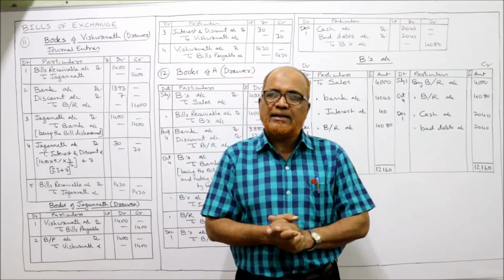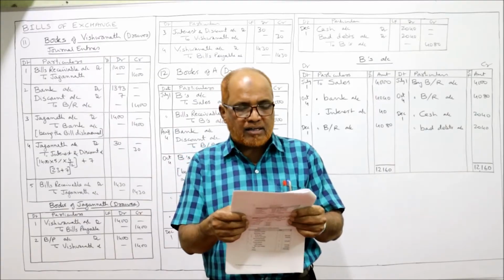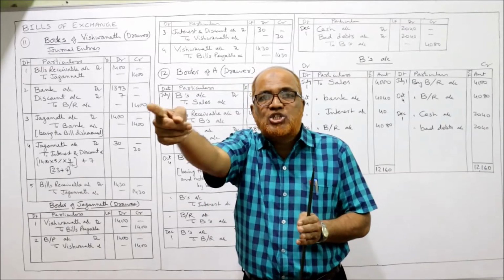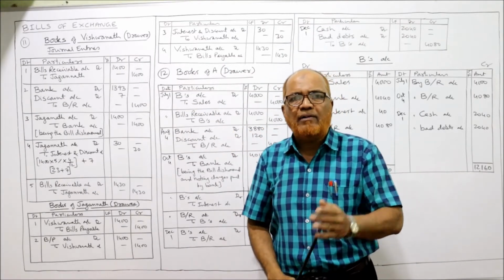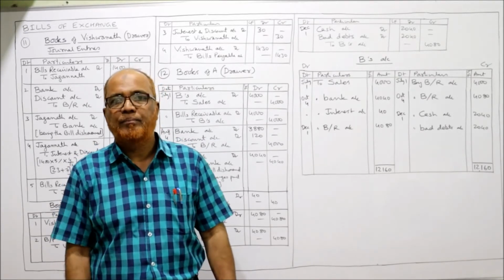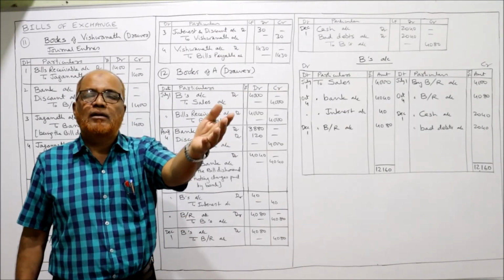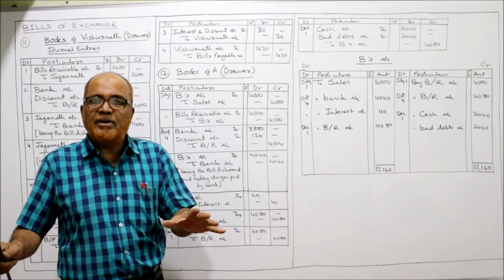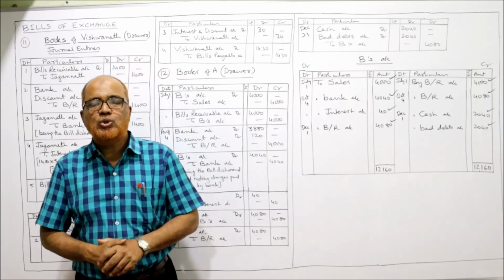Financial Accounting II I Bills of Exchange I Problems I Part 6 I Khans Commerce Tutorial I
In this video,  I explained in detail the theory of Bills of Exchange,  solved a number of problems on bills of exchange.

Watch the video till the end to get a thorough knowledge on Bills of Exchange.

NOTE. PLEASE MAKE A PRINT OUT OF THE PROBLEMS AND KEEP IT READY BEFORE WATCHING THE VIDEO.

In playlist of my channel you can see other subjects like Advanced Accounting,  Business Statistics I,  Business Statistics II,  Corporate Accounting,  Financial Management,  Investment Management  etc.